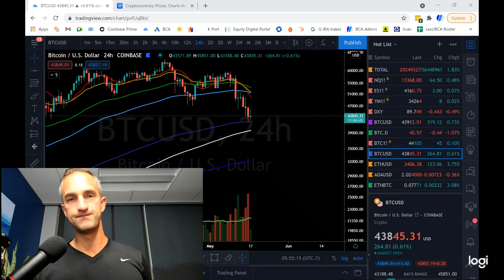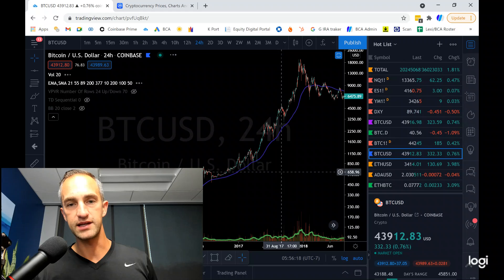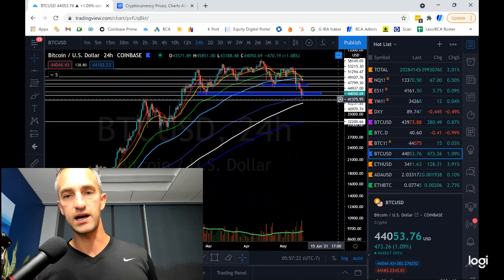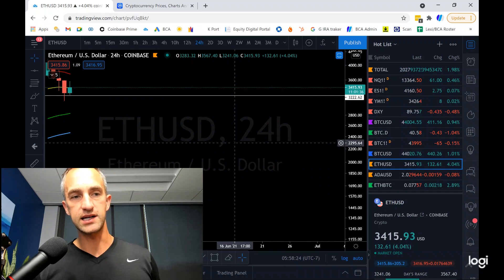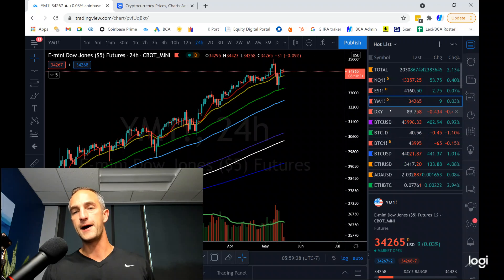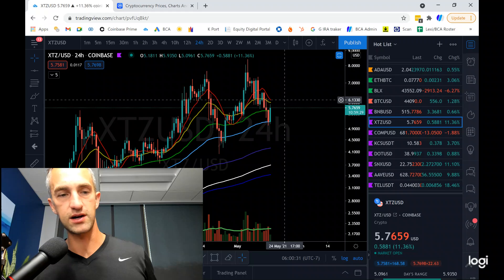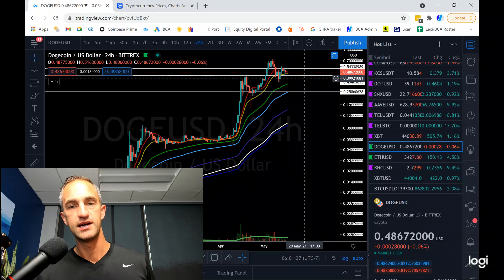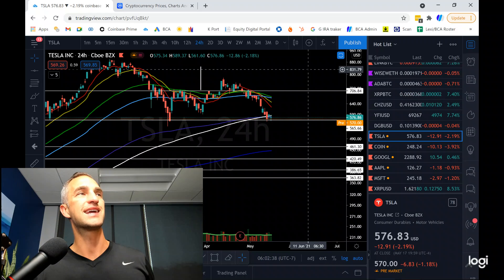Thank GOD we are getting a Bounce ! Bitcoin, Ethereum, Doge coin Targets! NASDQ, DXY, COMP, AAVE !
Bitcoincoinadvizers.com